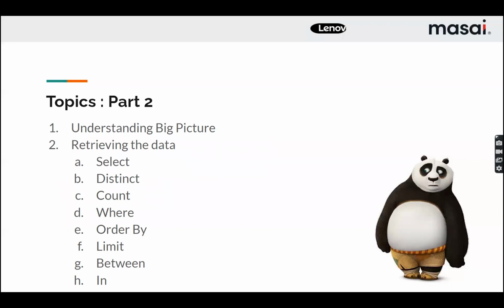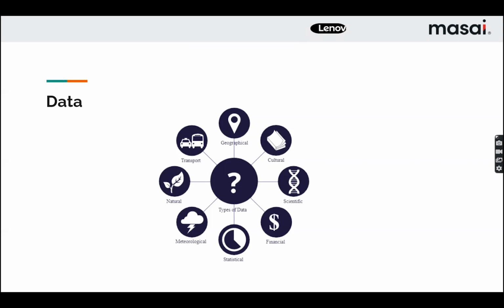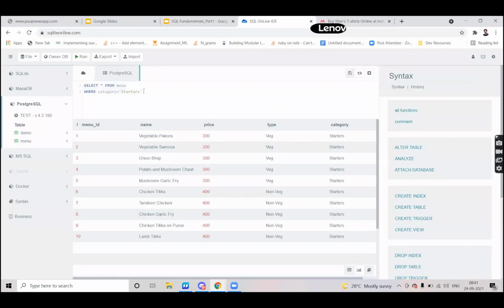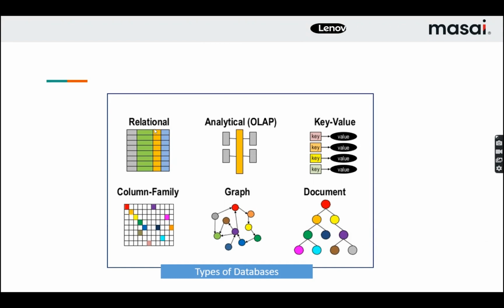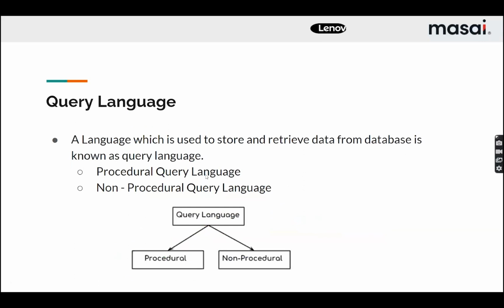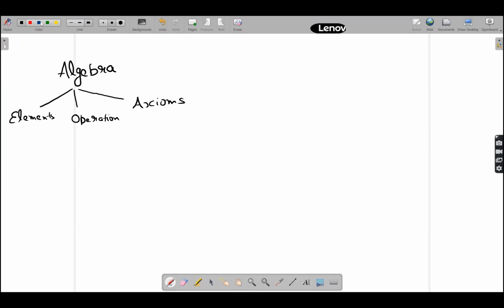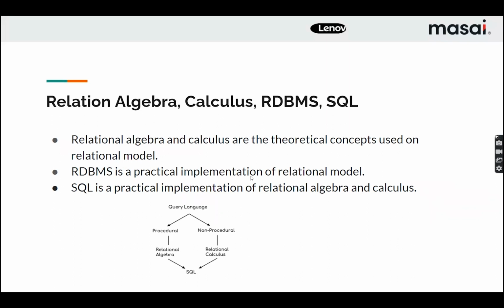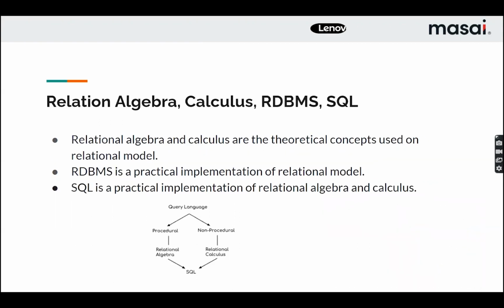SQL Fundamentals - Part 1 | Tutorial by Varun Bhatt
Master the basics of SQL with this comprehensive 5-part tutorial series by Varun Bhatt, a seasoned curriculum engineer. Whether you're a beginner or looking to refresh your skills, these videos will guide you through the essential concepts of Structured Query Language, empowering you to work confidently with databases.